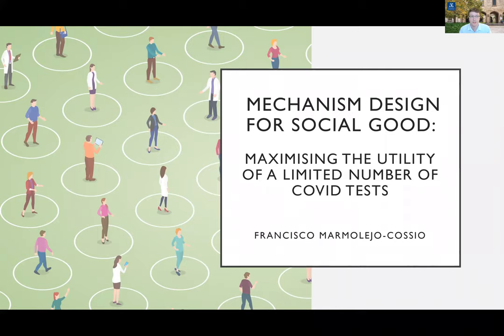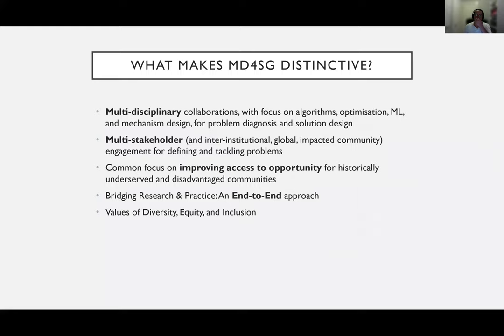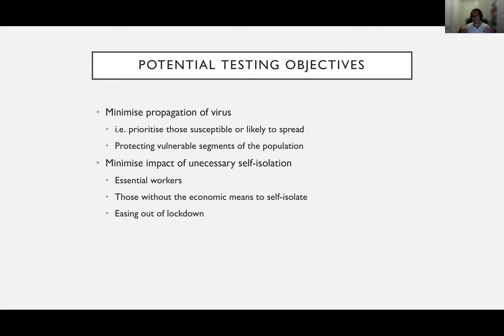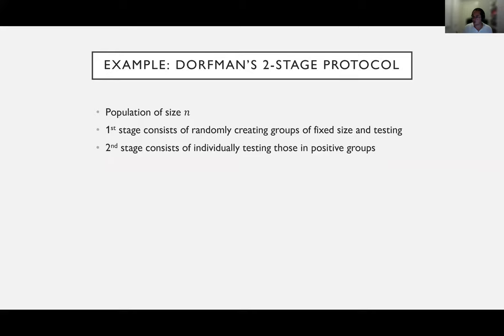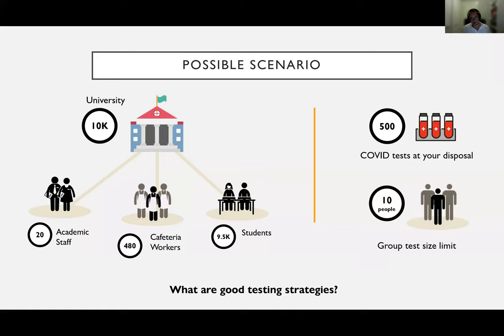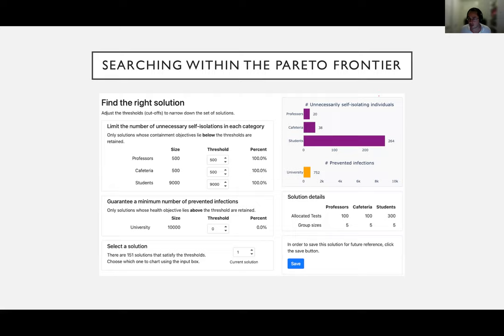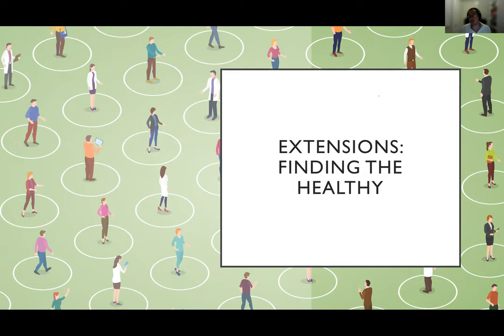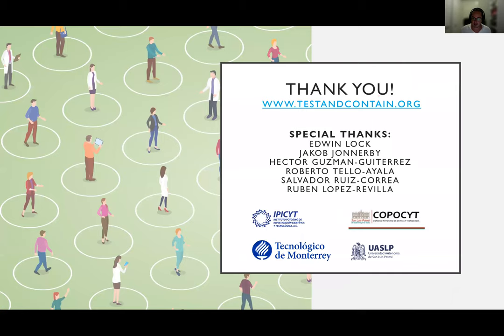Mechanism Design for Social Good: Maximising the utility of a limited number of COVID tests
This talk by Francisco Marmolejo-Cossío was delivered to the Quantitative Methods Network (QMNET) at the University of Melbourne on September 10th, 2021. Additional information is below:

ABSTRACT:

As the world struggles to limit the rising infection rate and mounting death toll as a result of the ongoing COVID-19 pandemic, one of the key challenges for developing nations has been their limited access to testing resources. Testing is an essential tool for combating epidemics, as it gives crucial estimates of virus prevalence, and allows for the identification of infected individuals, thereby forming the basis of containment policies. However, testing resources are often scarce due factors such as limited access to reagents, shortages in trained lab technicians, and deficient logistics. For this reason, a novel strategy is needed to maximise the benefit of each available test. Additionally, any proposed solution must account for an ideal balance between virus containment and the socioeconomic welfare of the population. In this session, I will talk about Test & Contain, a proposed strategy for increasing the utility of a limited number of COVID tests. Our strategy, which is currently being piloted in research institutions in San Luis Potosi, Mexico, is based on techniques gleaned from optimization and algorithmic mechanism design. Our goal is to assist policy-makers in understanding inherent tradeoffs stemming from limited testing resources, while providing feasible testing strategies that exemplify their desired tradeoffs. At a broader level, I will also touch upon Mechanism Design For Social Good (MD4SG), a multidisciplinary initiative that brings together leading researchers, domain experts, non-profits, and companies from around the world to apply techniques from algorithms, optimization, and mechanism design to help improve access to opportunity.

BIO:
Francisco Marmolejo-Cossío is a Postdoctoral Researcher at the Harvard School of Engineering and Applied Sciences (SEAS) and a Research Fellow at Input Output Hong Kong (IOHK). Prior to this, he was a Career Development Fellow in Computer Science at Balliol College at the University of Oxford. He completed a D.Phil. in Theoretical Computer Science under the supervision of Paul Goldberg, and a B.A. in Mathematics at Harvard University with a minor in Neuroscience in 2012. His academic interests lie in the intersection of Algorithmic Game Theory, Decentralised Consensus Protocols, and Computational Learning Theory. He is also a co-organiser of the Mechanism Design For Social Good (MD4SG) research initiative.